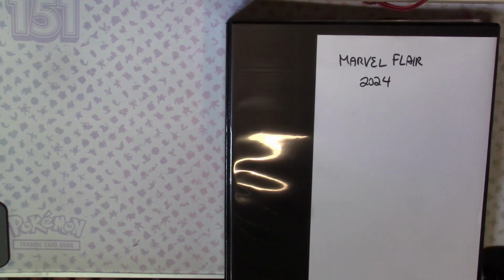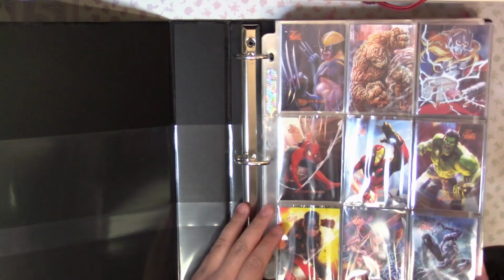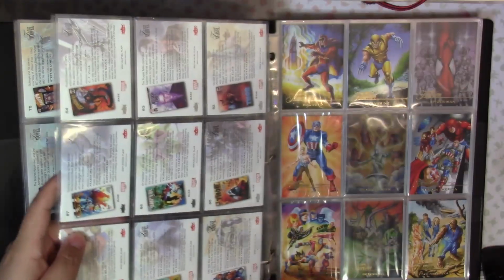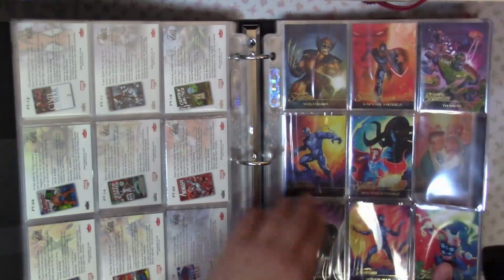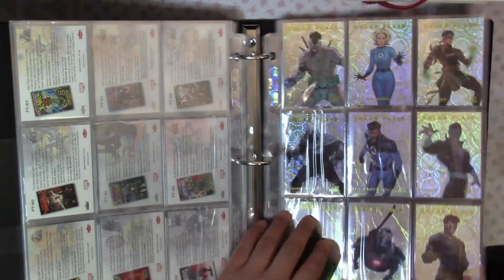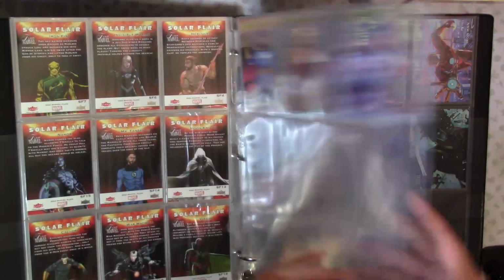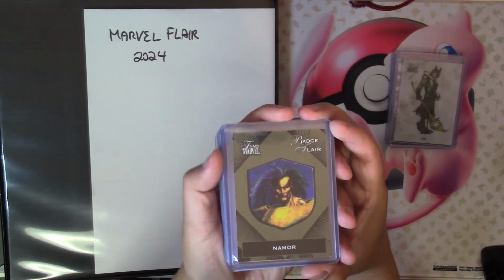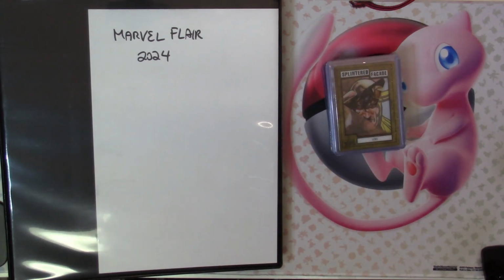2024 Marvel Flair Binder & Hits RECAP!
Hey Everyone,

This took me longer than expected to put up but I hope you guys enjoy it.

Stay Squared!
The W2 (W Squared) Guys